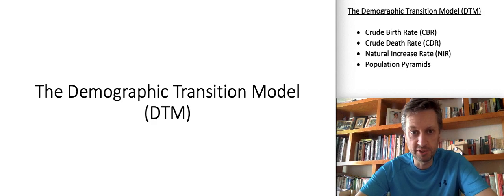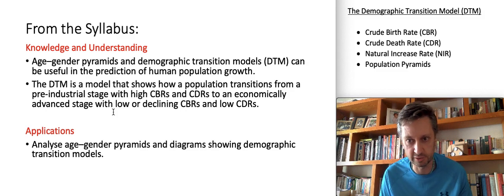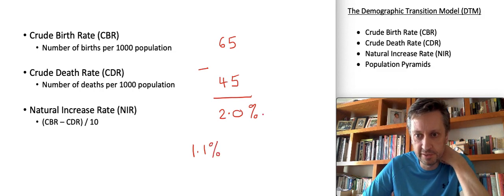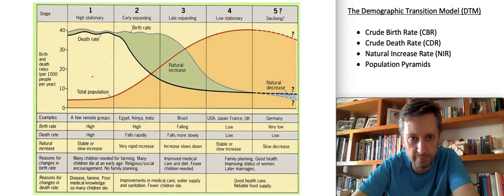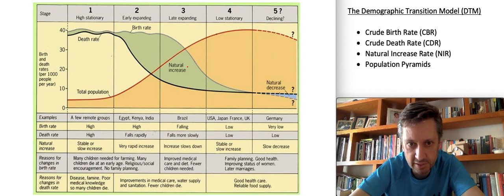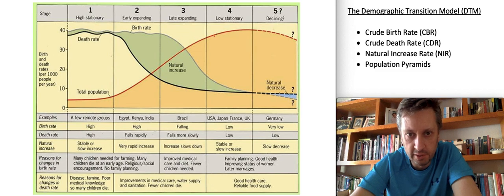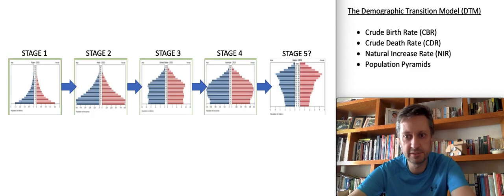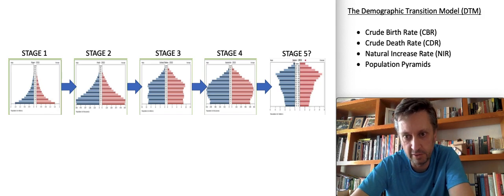vodcast Demographic Transition Model